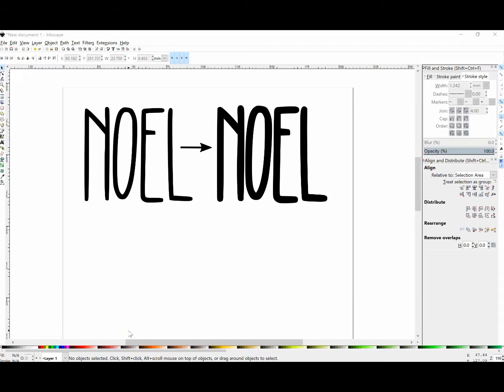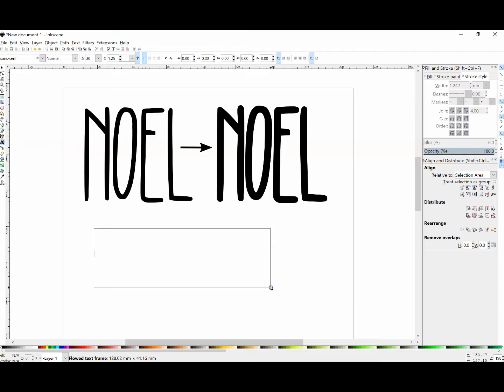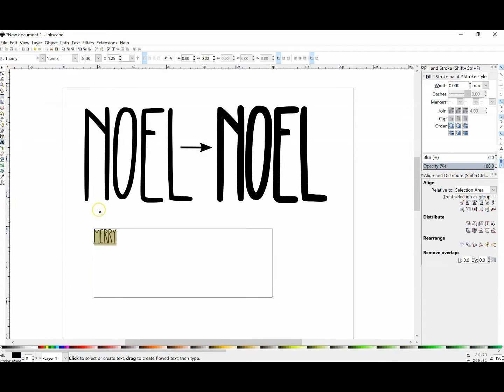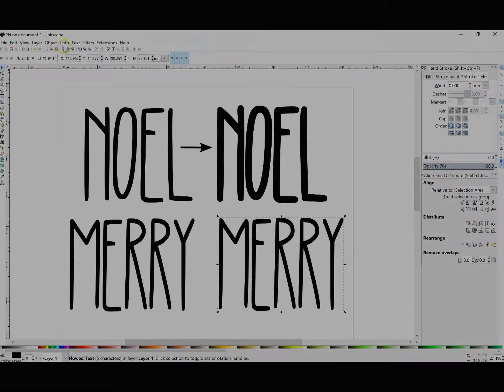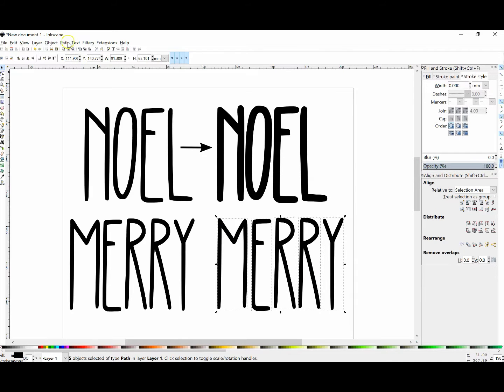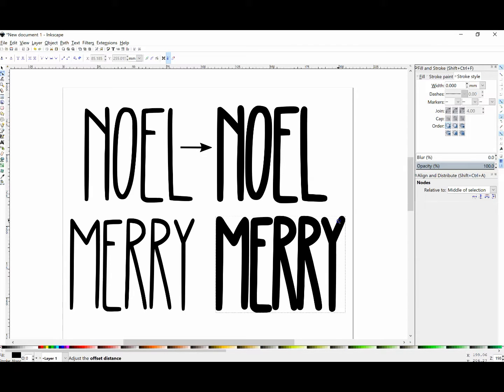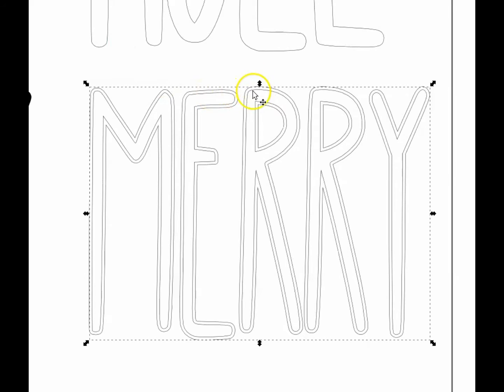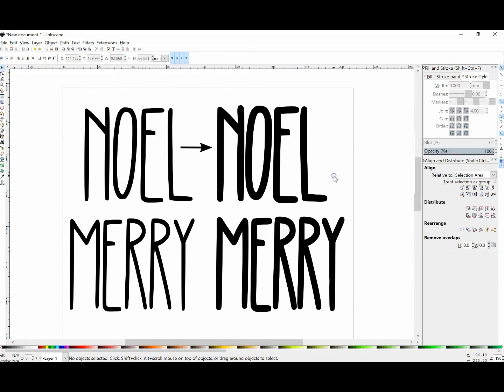How to Thicken a Font In Inkscape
Have you found a font you love but it looks like it could do with a bit of fattening up? In this tutorial we will teach you how to thicken a font in Inkscape so that your designs can be thick enough to stand out or cut nicely on your cutting machine. More info below 👇